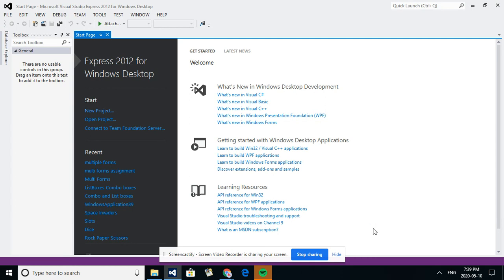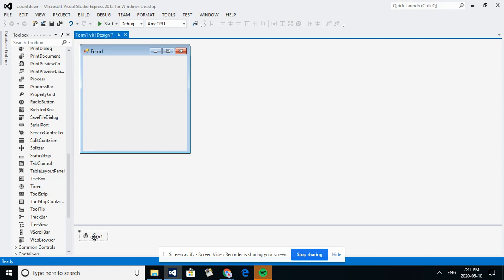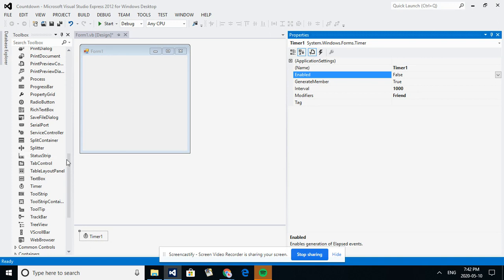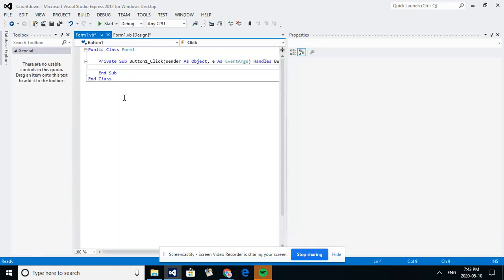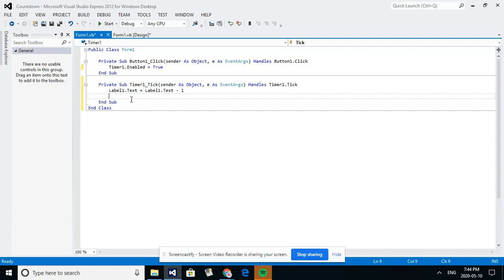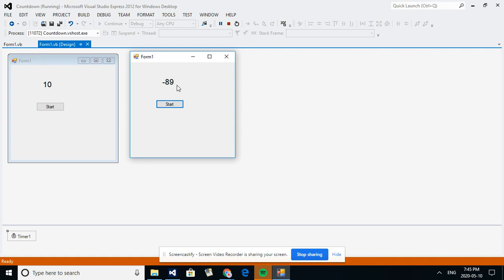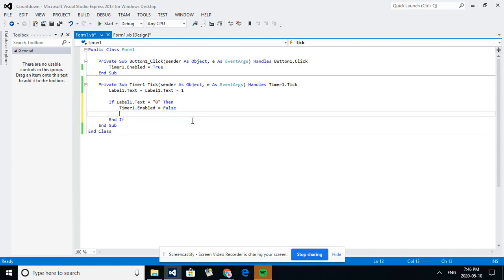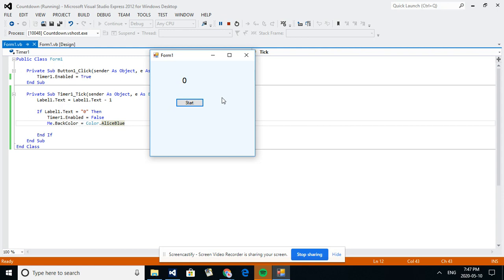Welcome to Timers!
Intro to Timers!